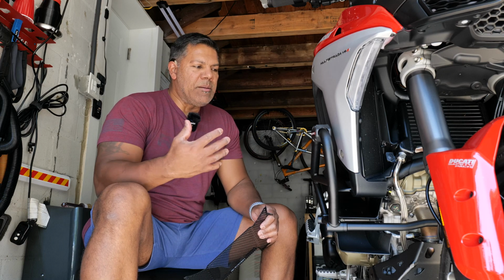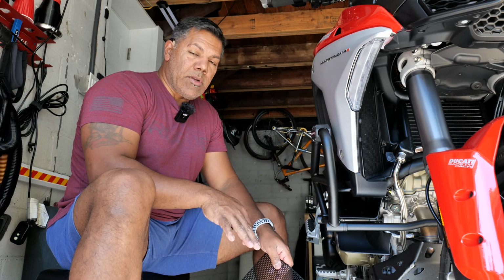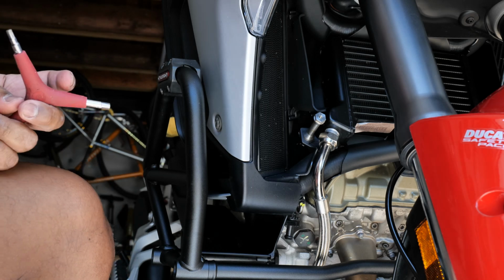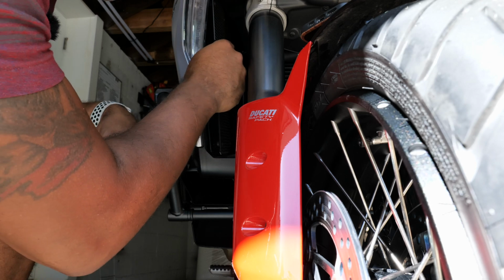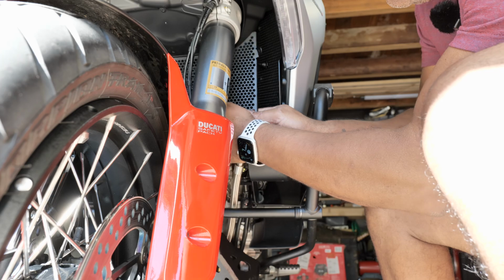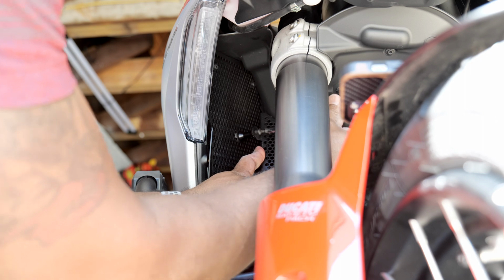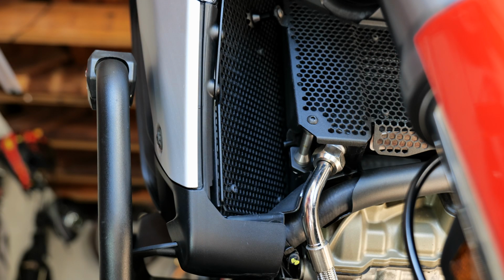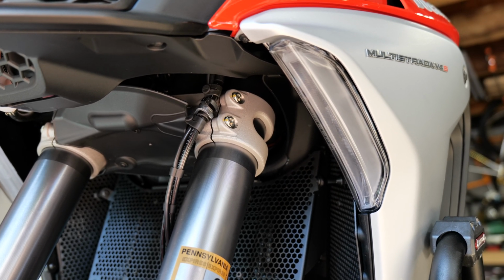How to Install Evotech Performance Radiator & Oil cooler covers on a Ducati Multistrada V4S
I walk through the install of radiator and oil cooler protection From Evotech Performance on my Ducati Multistrada.